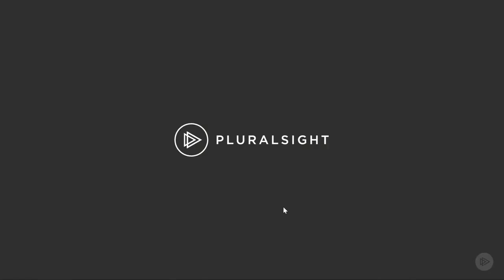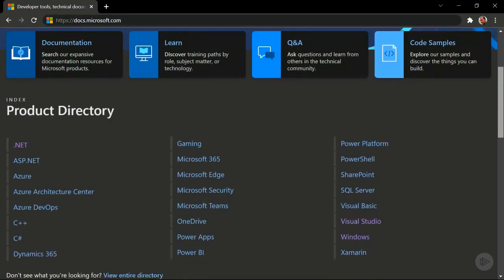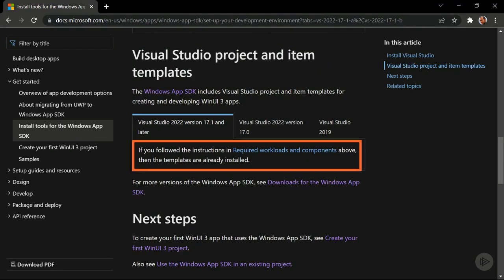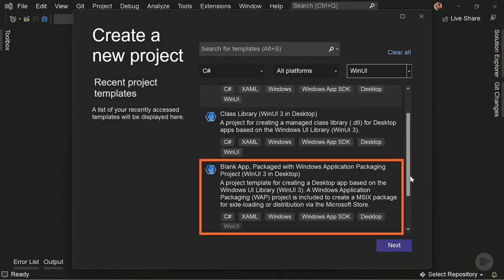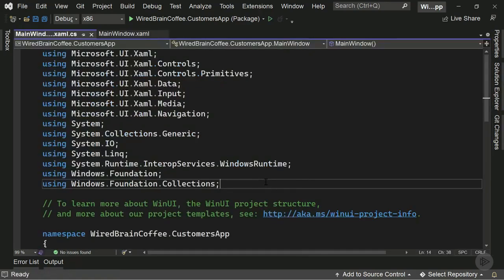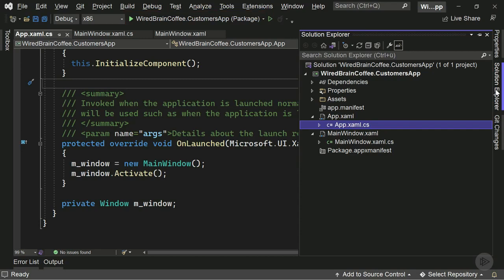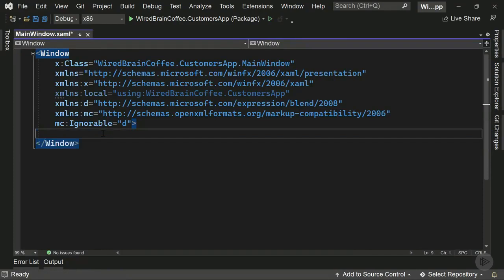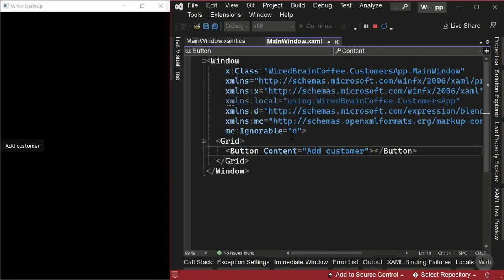WinUI 3 C#2